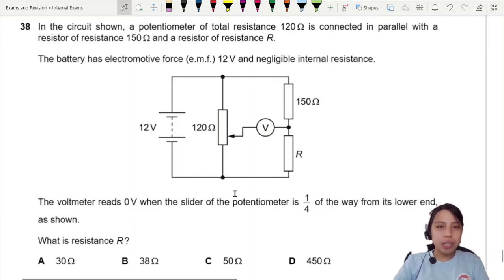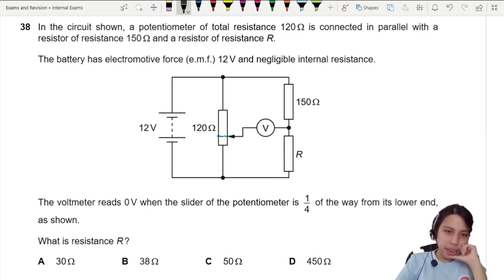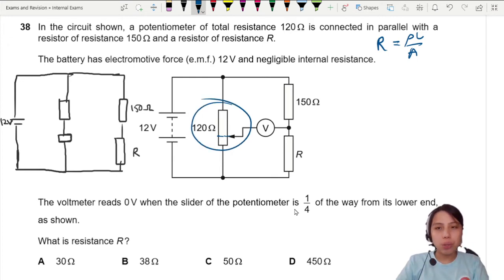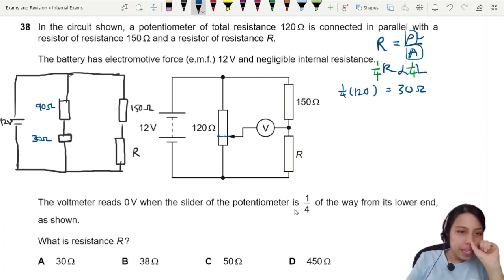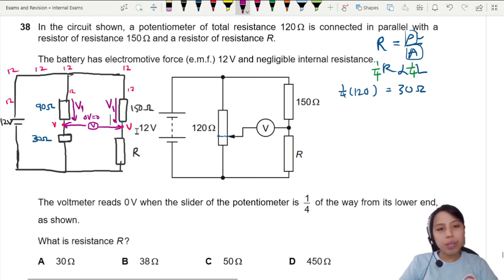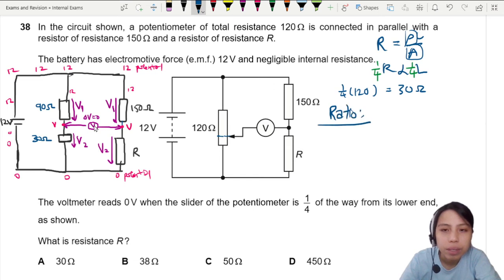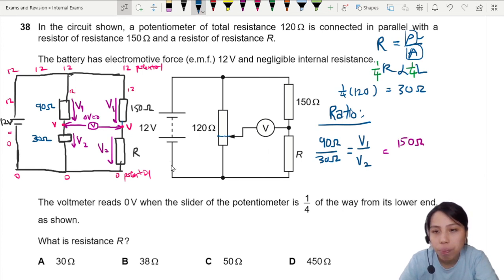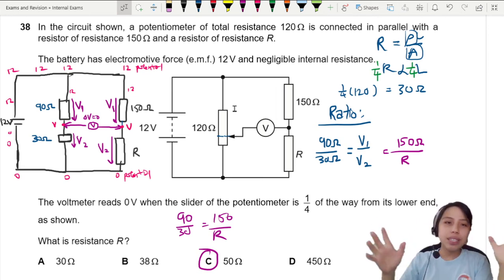MJ21 P13 Q38 Potentiometer Resistance | May/June 2021 | Cambridge A Level 9702 Physics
9702/13/M/J/21: In the circuit shown, a potentiometer of total resistance 120 Ω is connected in parallel with a resistor of resistance 150 Ω and a resistor of resistance R. The battery has electromotive force (e.m.f.) 12 V and negligible internal resistance. The voltmeter reads 0 V when the slider of the potentiometer is 1/4 of the way from its lower end, as shown. What is resistance R ?